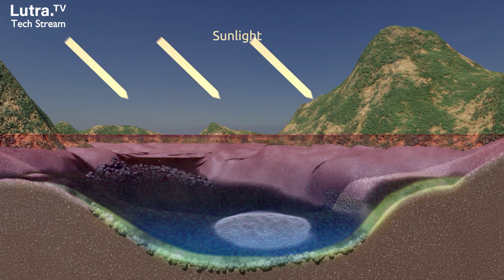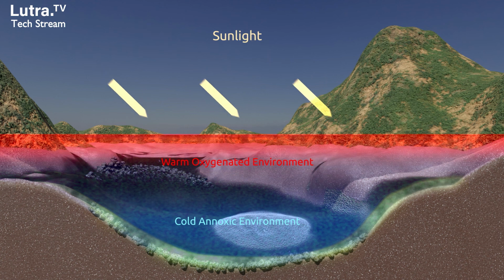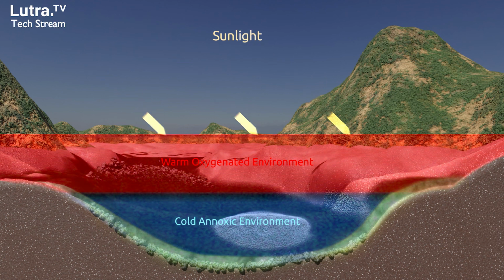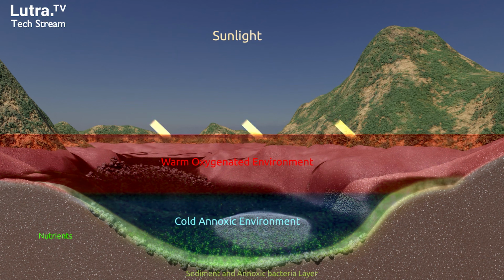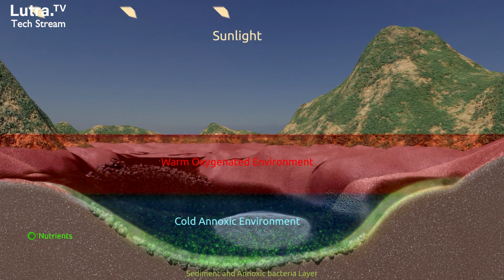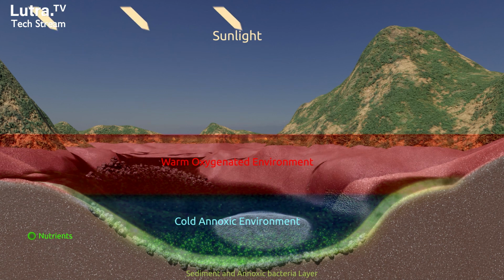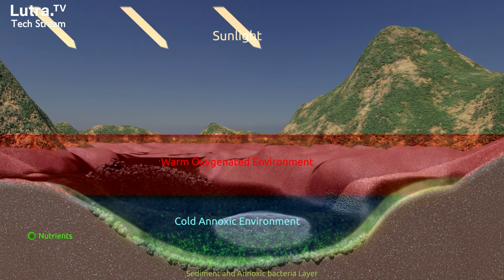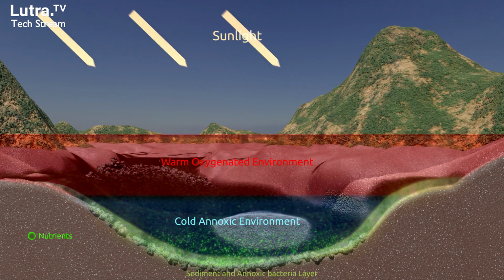How to detect Cyanobacteria in water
Join a panel of Lutra and Cawthron experts as they talk about cyanobacteria and cyanotoxins in water treatment. In this second episode in the series we look at methods of detecting cyanobacteria and cyanotoxins.